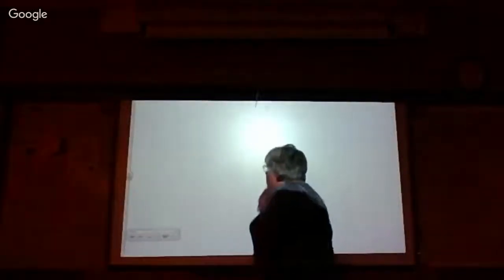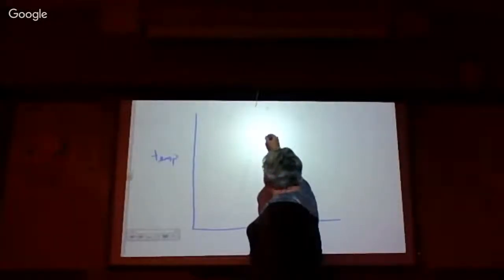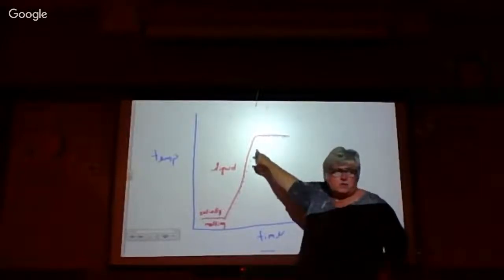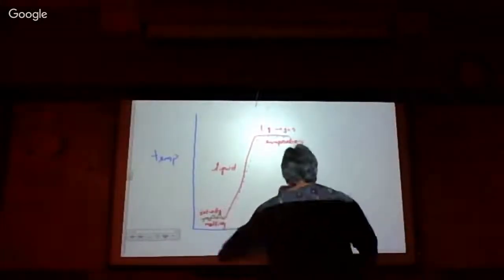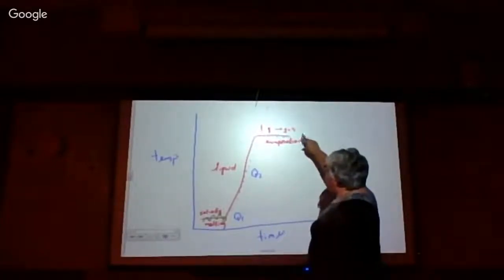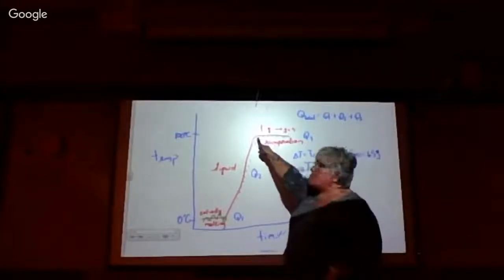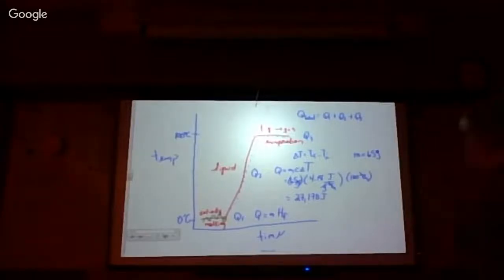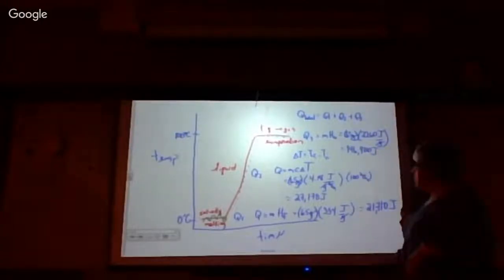Icy Hot Lab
Post lab Discussion